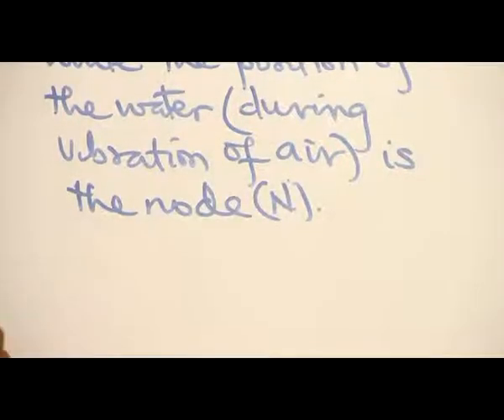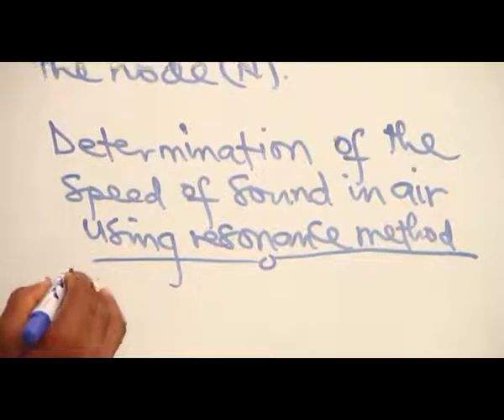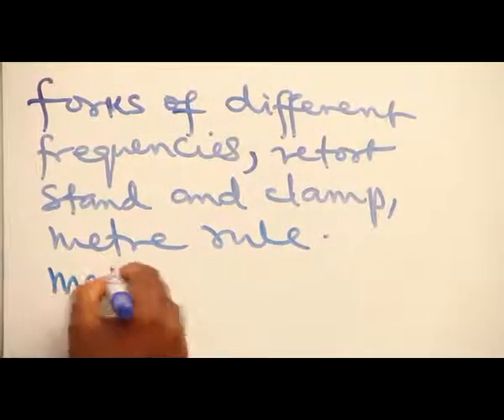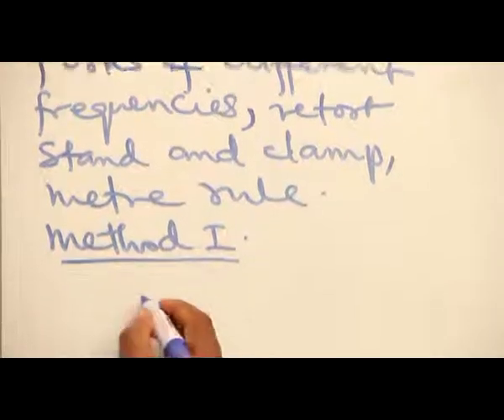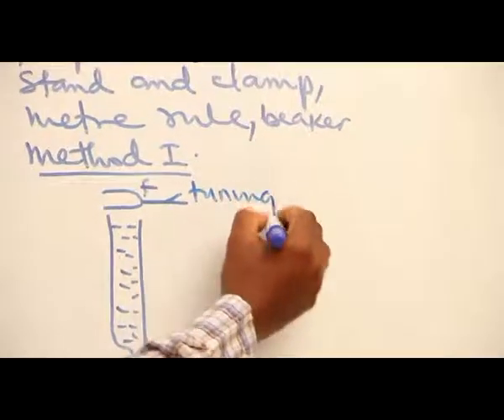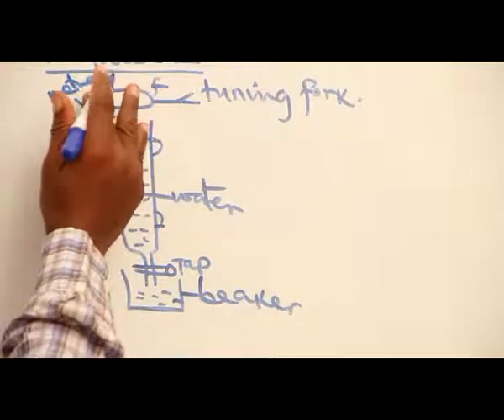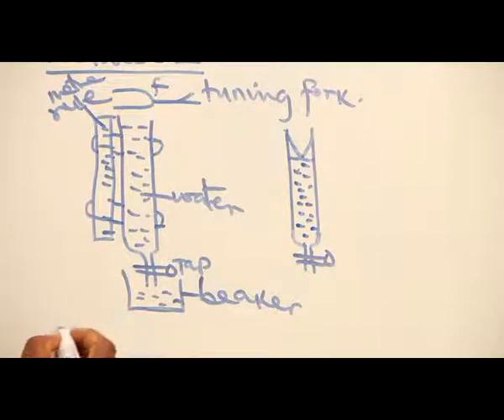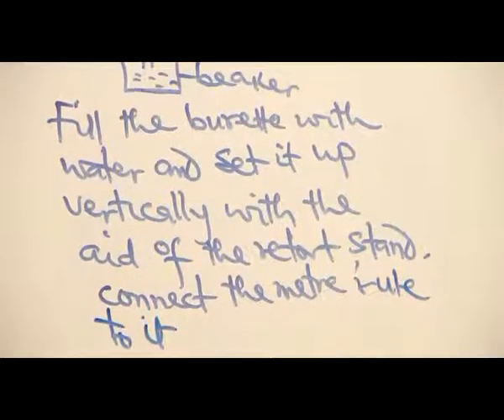VIBRATION OF AIR COLUMNS IN PIPES PART 9